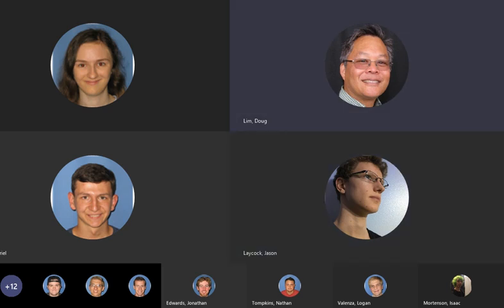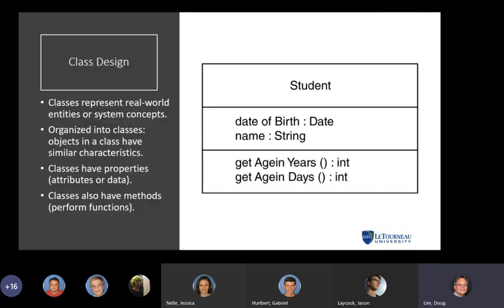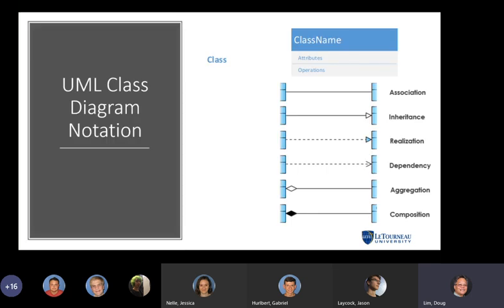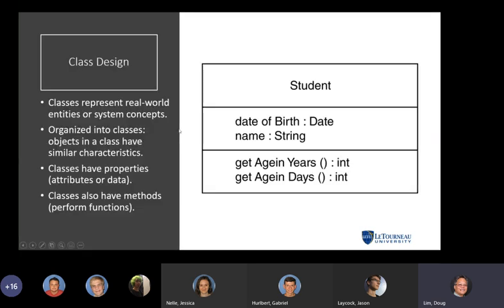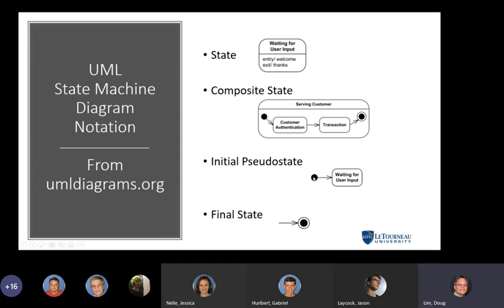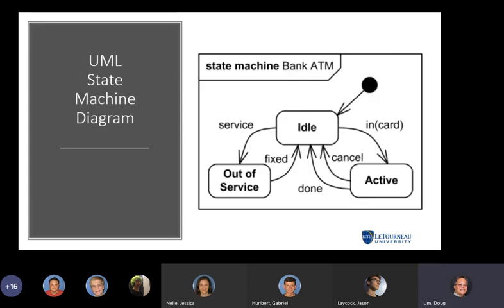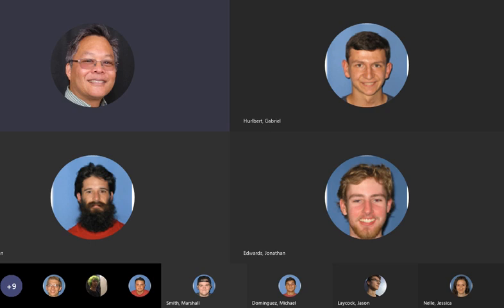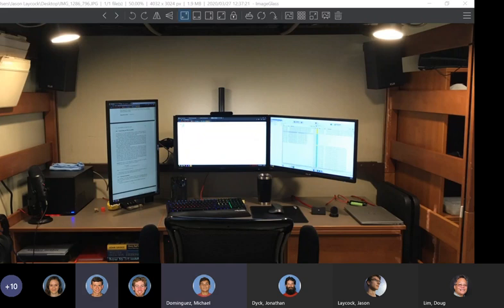LETU COSC3403 Software Engineering 1 2020-03-27 Lecture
Team recording of Software Engineering I lecture on March 27, 2020.